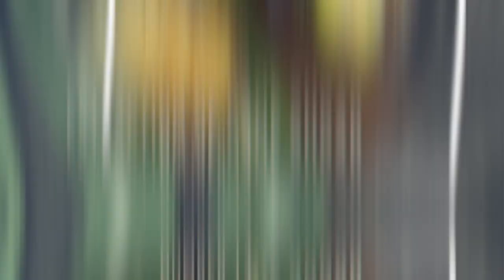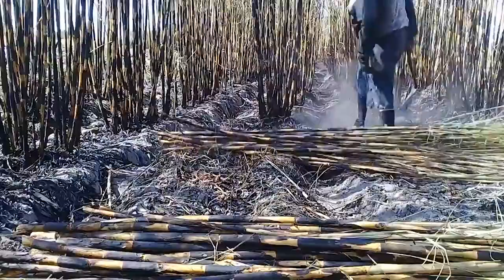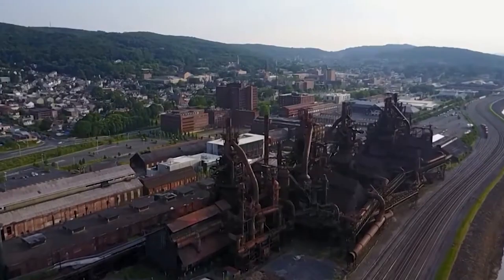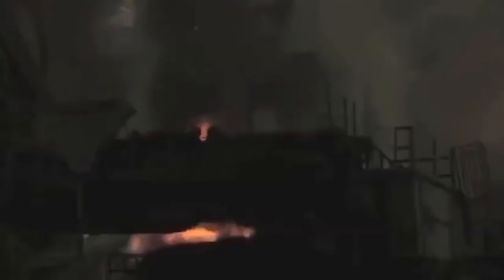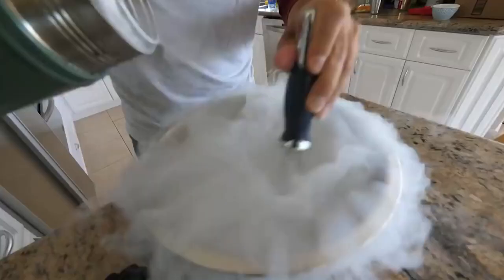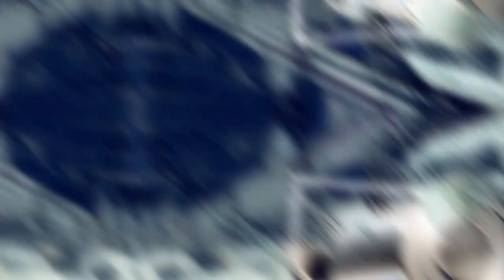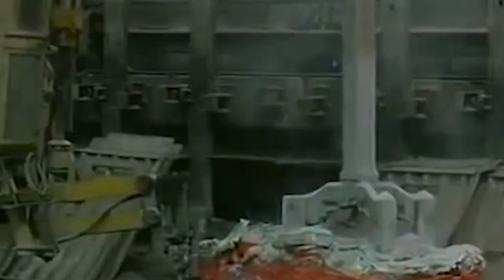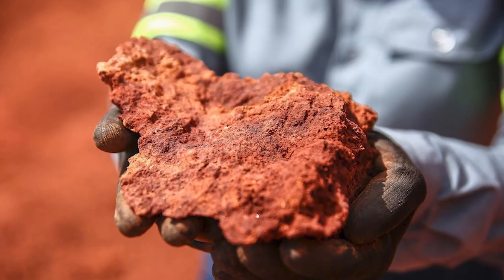This Is How Gasoline Is Made From Crude Oil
The first step in creating the finished natural product from its raw elements is extraction. Industrial raw materials go through a lengthy process of extraction and transformation. This is done with specialized machinery. They oversee the mining process, transport, storage, and any subsequent processing that may be required, such as crushing, screening, or grinding. In this video, we will be examining 20 Technologies for the extraction of raw materials.